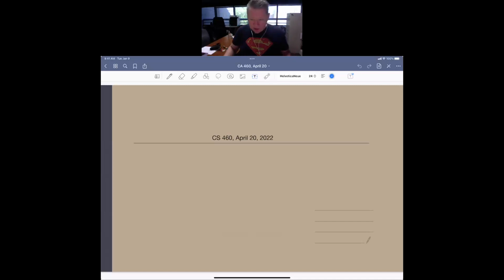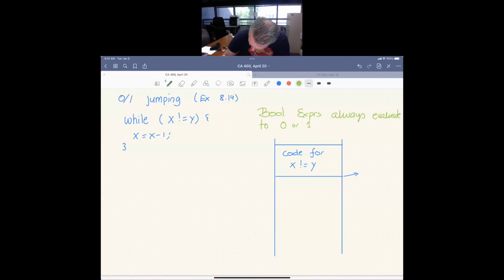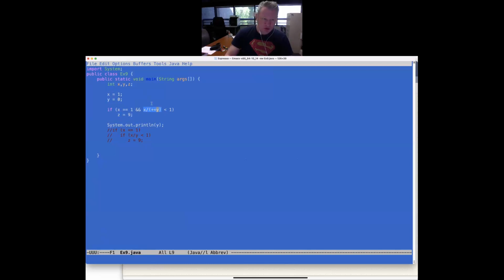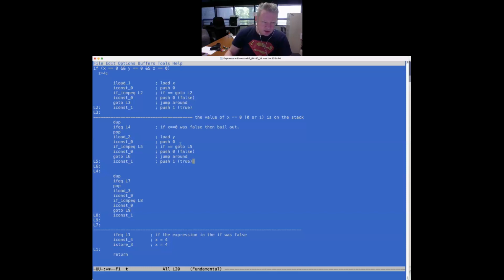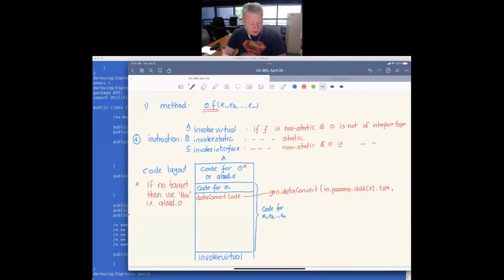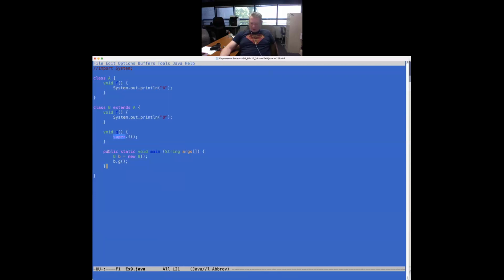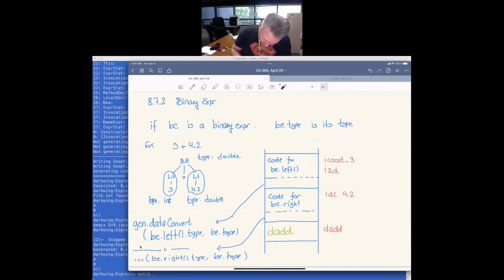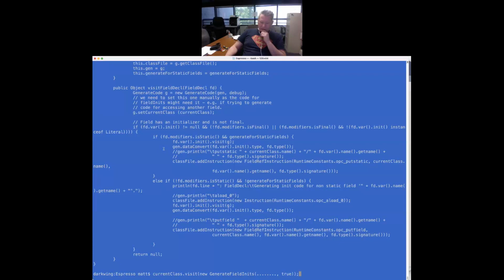CS 460 , April 20, 222